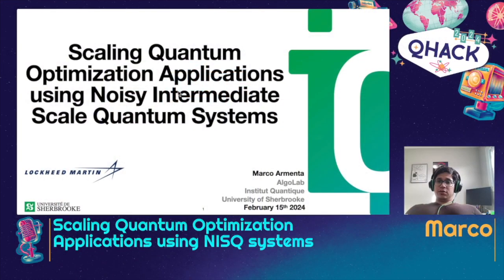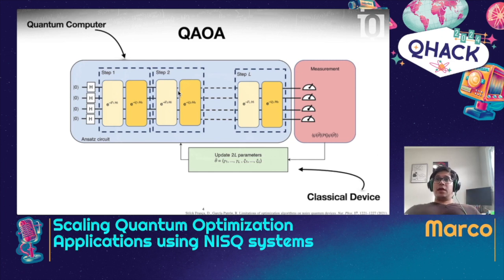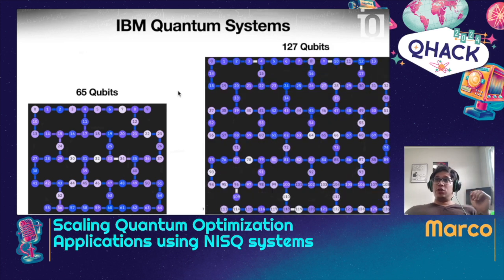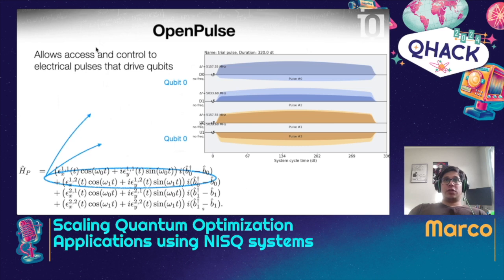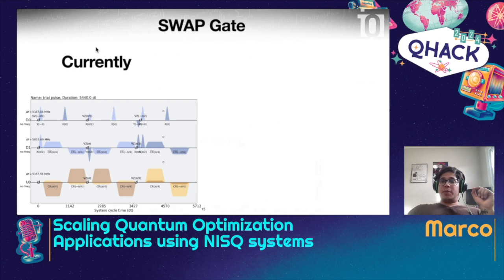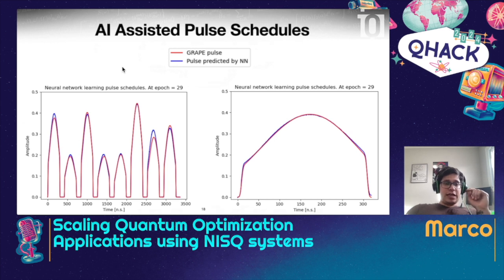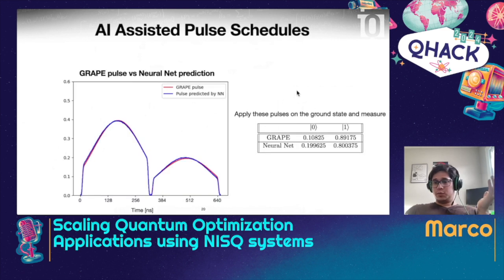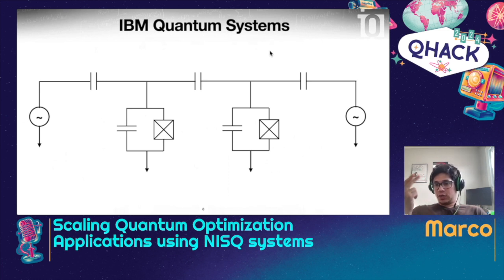Marco Armenta: Scaling Quantum Optimization Applications using NISQ Systems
Marco Antonio Armenta Armenta from the University of Sherbrooke speaks at QHack 2024.